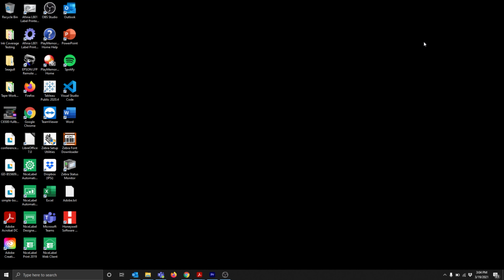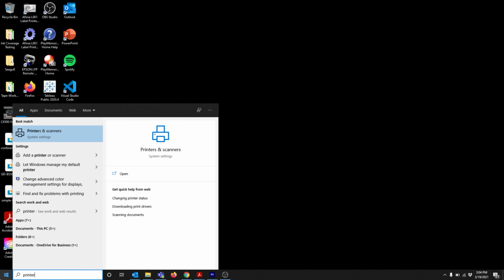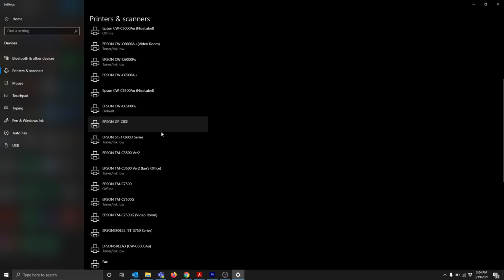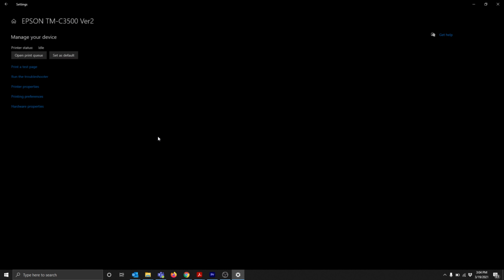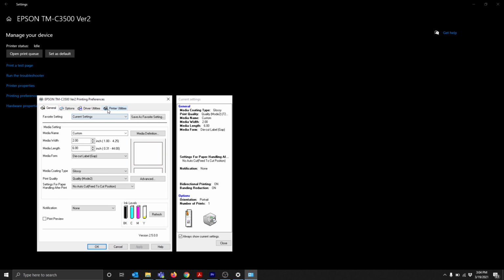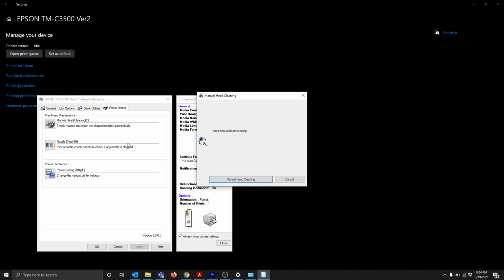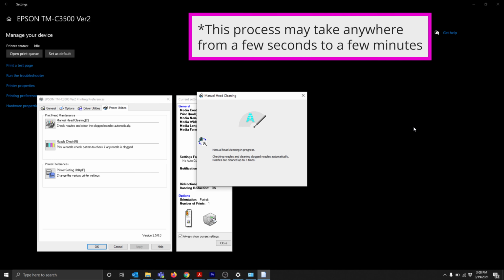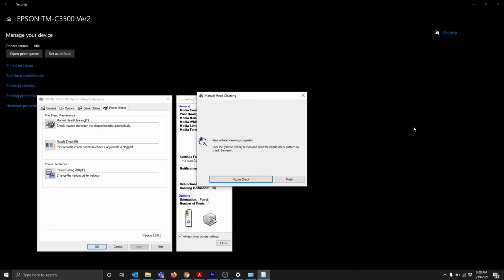IPSi Quick Fix - Epson C3500: Manual Nozzle Cleaning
This video provides a potential solution to the Epson Colorworks C3500 inkjet color label printer running too much head maintenance or showing unwanted lines in the printed artwork.

0:00​ - Intro
0:23 - Method 1
0:38​ - Method 2

[Transcript]

The Epson C3500 does a remarkable job of running its own maintenance at a rate that allows it to continue printing as efficiently as possible. However, if you find that there are print lines or your printer is going through excessive head maintenance, you may have to run the cleaning yourself. Now, there are two methods of doing this. The first and most simple method is locate the cleaning button on the front of the printer and hold it for three seconds. The printer will begin cleaning itself, and that's all there is to it.
The second way to run a manual head cleaning is through your computer. All you'll need to do is go to your 'Printers and Scanners', and I'm doing this on windows 10, so if you're using another operating system, it may be a little different, but then you want to find the Epson C3500 that you're working with go to 'Manage' and then click 'Printing Preferences'. From here, you can go over to the printer utilities tab and just click 'Manual Head Cleaning'. You should get a screen that asks you to confirm, and once you do, your printer will get started. It should only take a few moments. And then when your printer's done, you can run a test print to make sure that it's operating as intended.